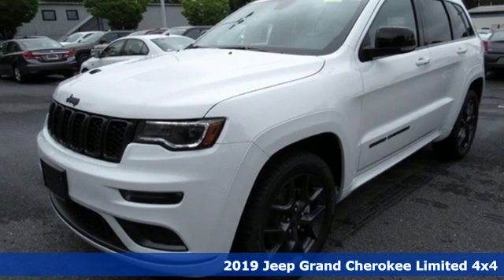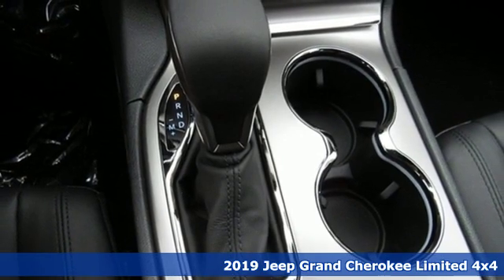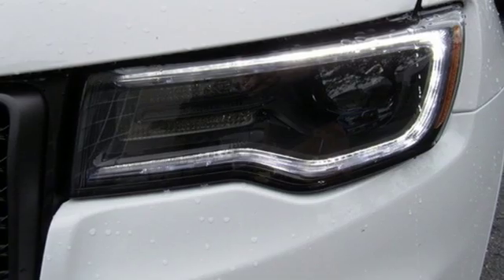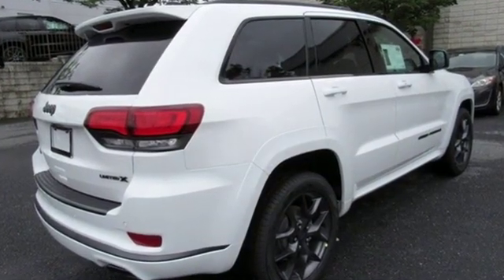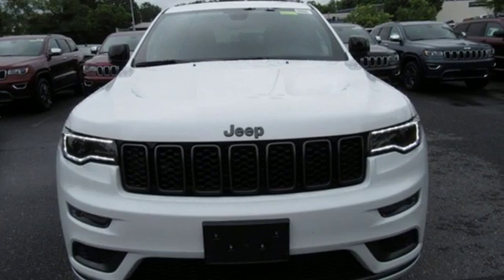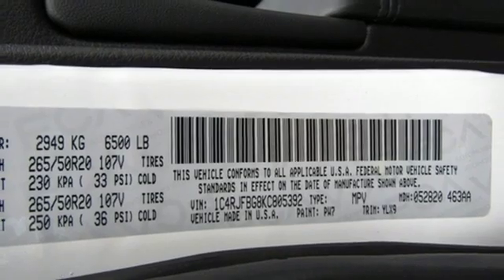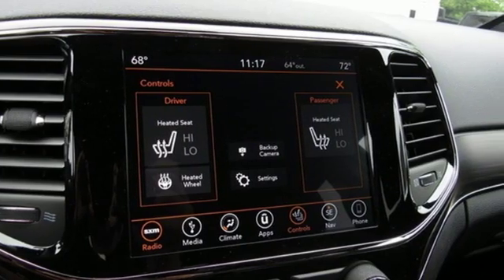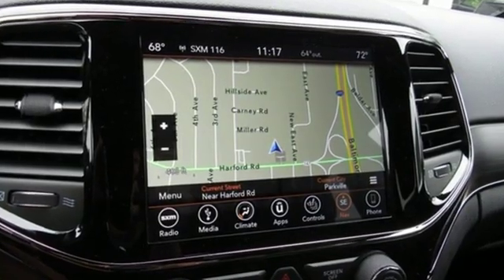2019 Jeep Grand Cherokee Baltimore MD Parkville, MD L9805392 - SOLD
Year: 2019
Make: Jeep
Model: Grand Cherokee
Trim: Limited
Engine: 3.6L V6 24V VVT
Transmission: 8-Speed Automatic
Color: White
Interior: Black
Stock #: L9805392
VIN: 1C4RJFBG8KC805392

Address:
9219 Harford Rd